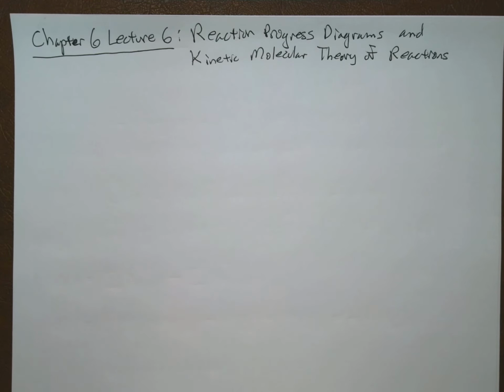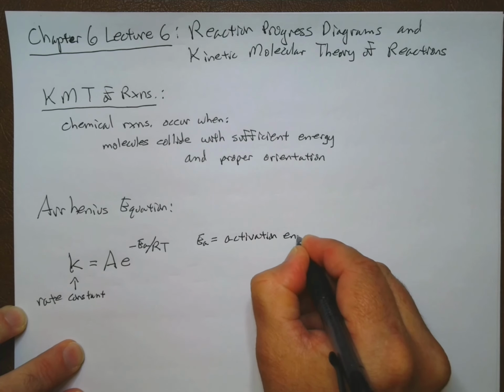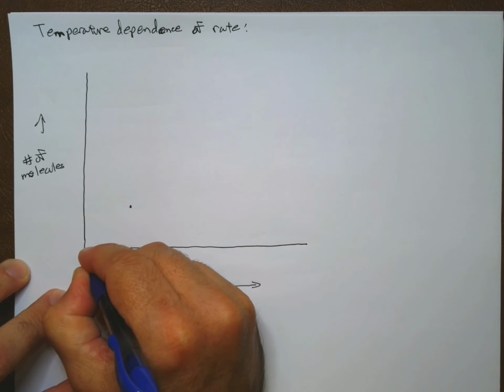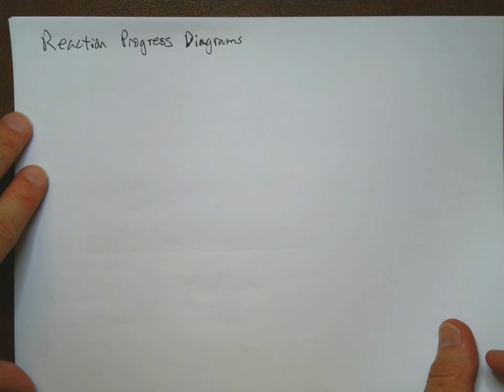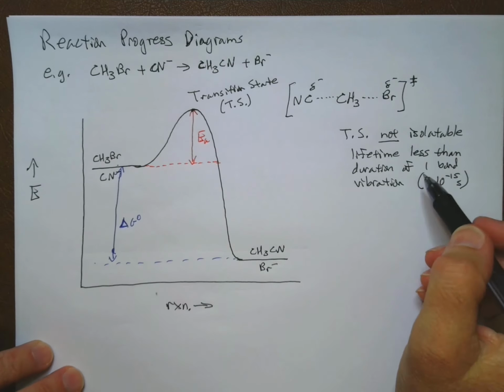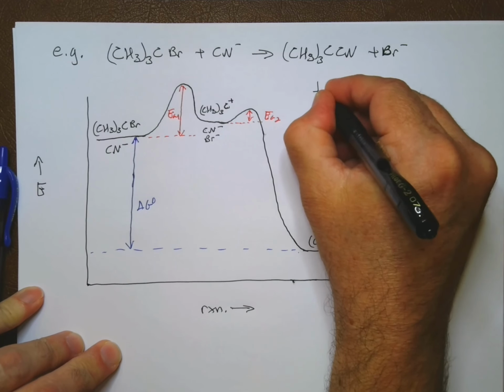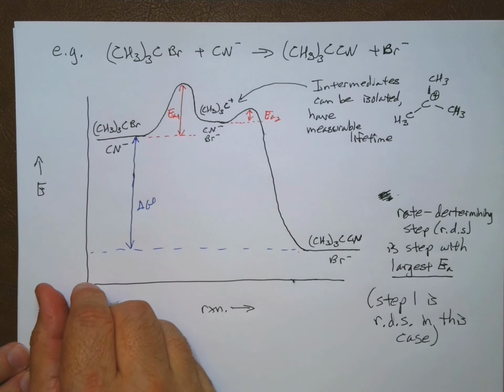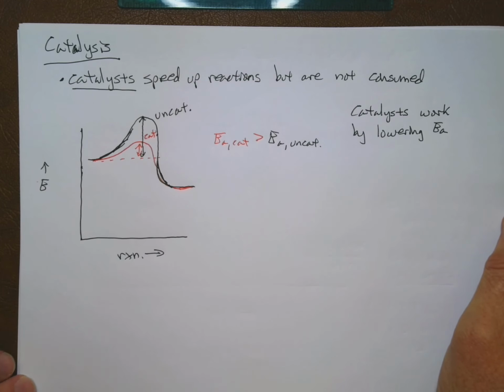Chem 12A Chapter 6 Lecture 6 Reaction Progress Diagrams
Dr. Pitcher describes the Kinetic Molecular Theory of reactions.  He then describes the different parts of a reaction progress diagram, including activation energies, transition states, and intermediates.